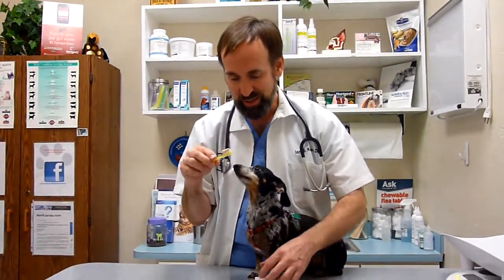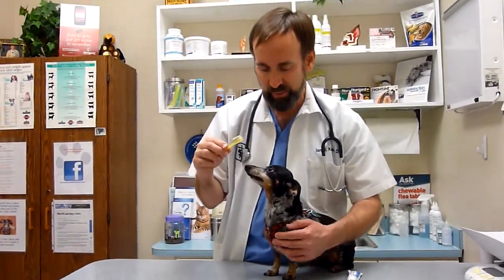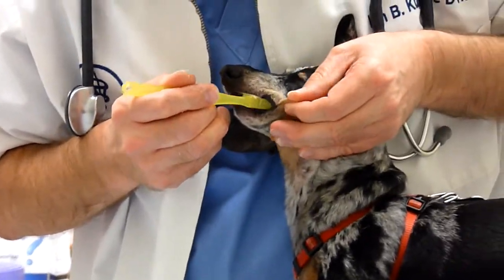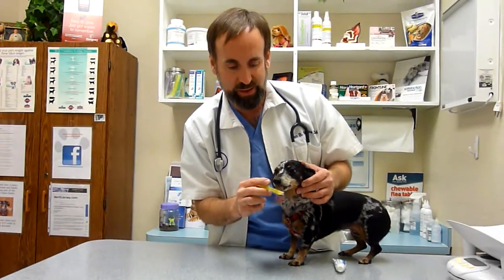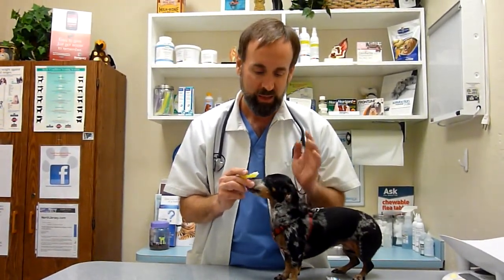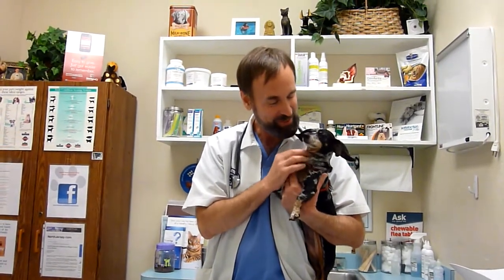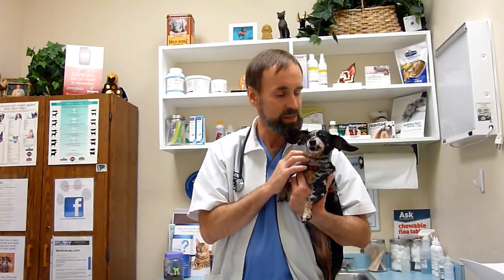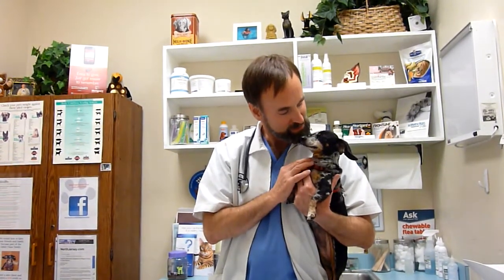How to brush your dog's teeth